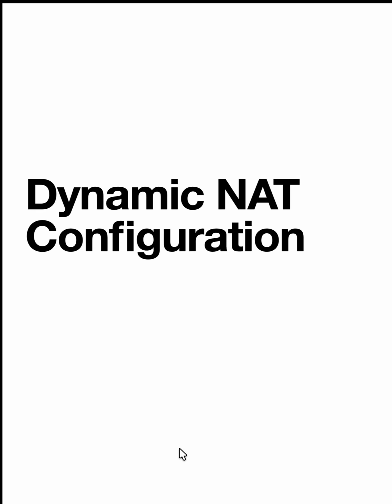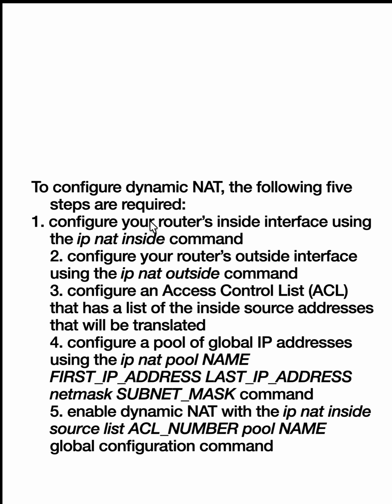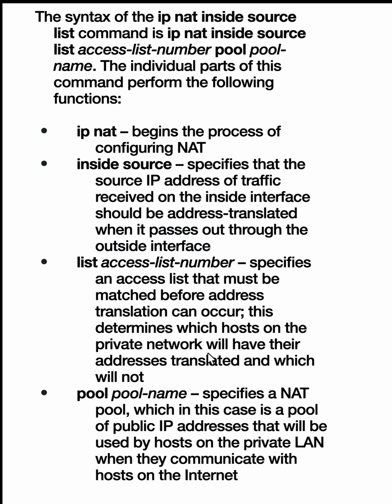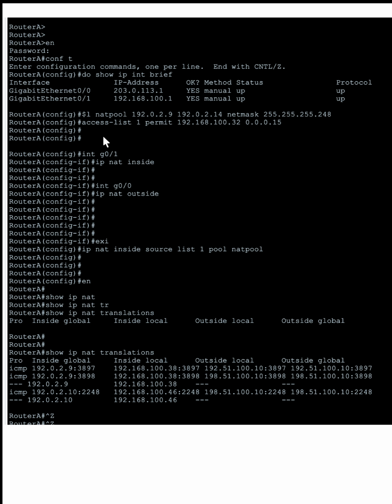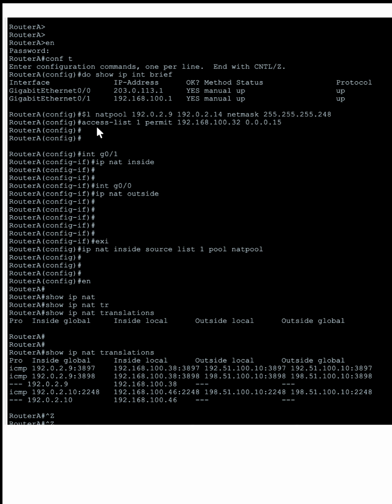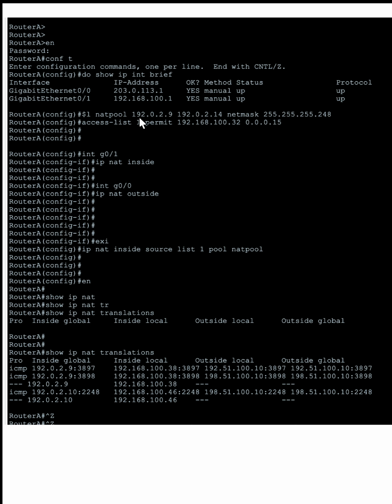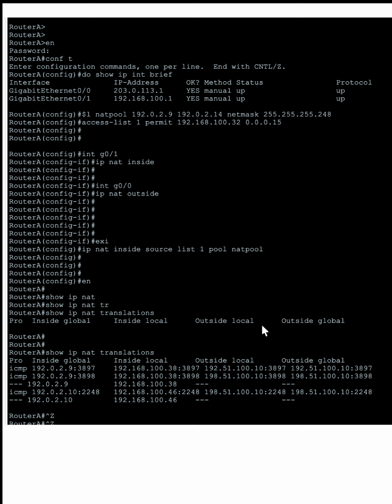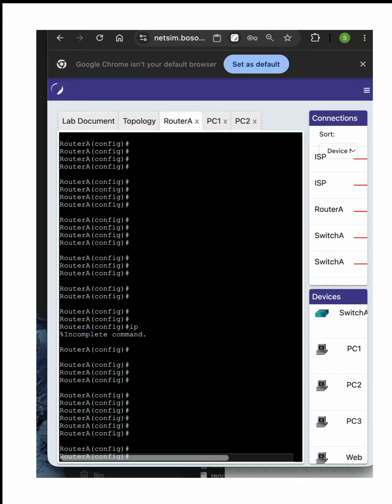The steps for Dynamic NAT Configuration